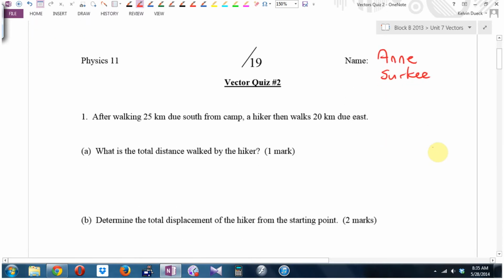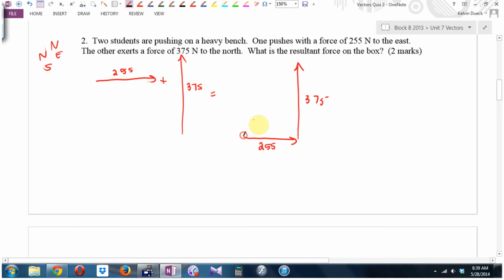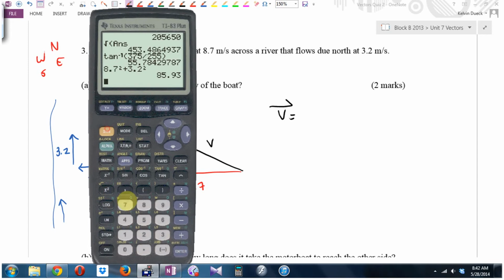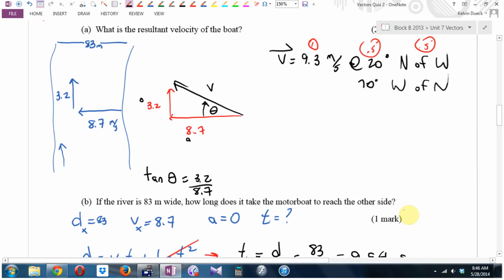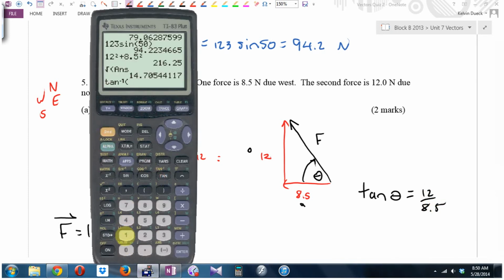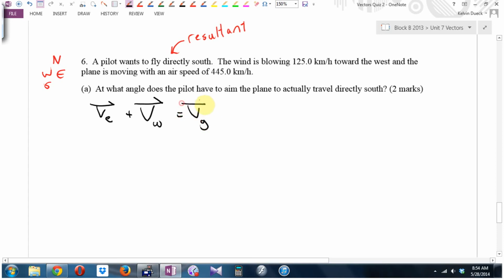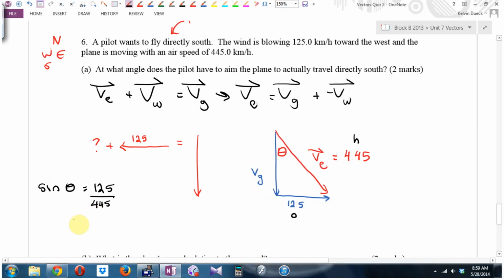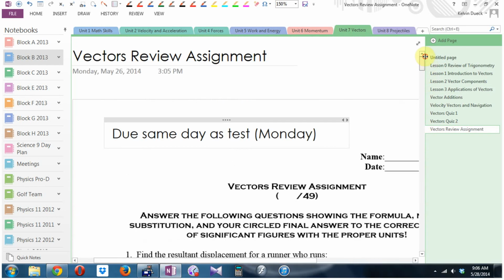Physics 11 U7 Answers to Vectors Quiz 2